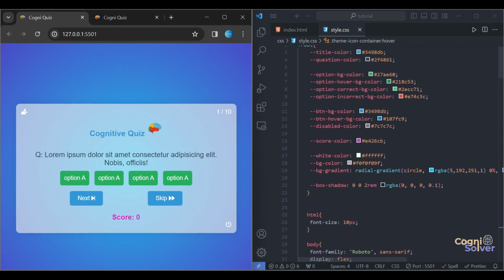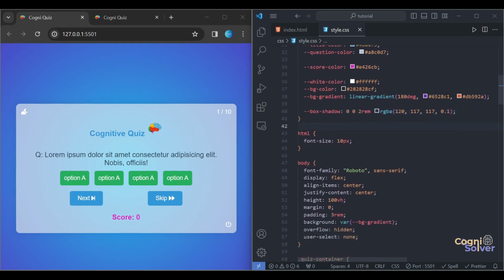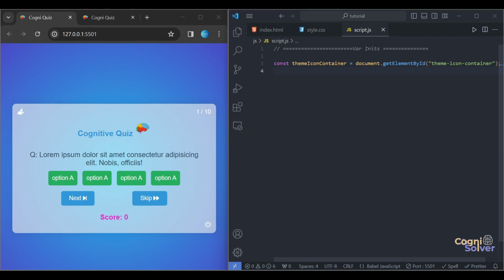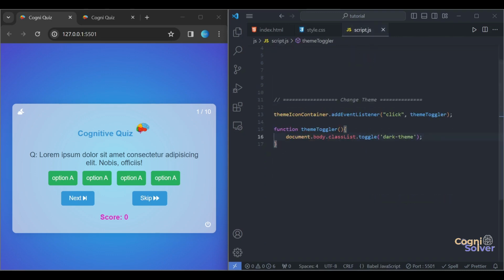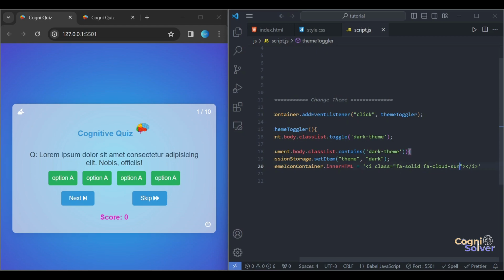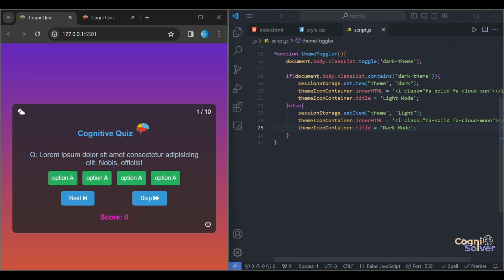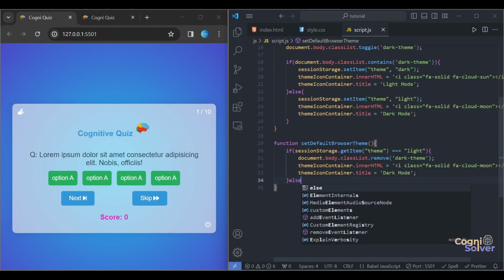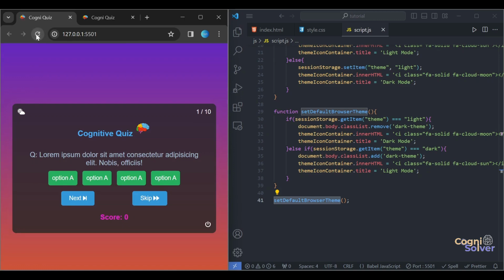Dynamic Quiz App - Theme Changing Feature 🎨 | HTML , CSS & JavaScript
🌙✨ Hey, coding enthusiasts! 🚀 In the latest episode of the Cogni Quiz series, we're diving into the world of dynamic themes. Join me as we implement a theme-changing feature, allowing users to toggle effortlessly between light and dark modes with beautiful sun and moon icons. 🌞🌚

🎨 What We'll Explore:

🌙 Creating a seamless dark and light theme switcher.
🌞 Adding stunning sun and moon icons for a visual touch.
📲 Implementing browser memory to remember user theme preferences.

🚀 Enhance your web development skills and create an engaging user experience with dynamic themes. Plus, users' preferences will be remembered across visits! 💻✨

👨‍💻Credits:
Track: "Red Dot Music", FaZe H1ghSky1